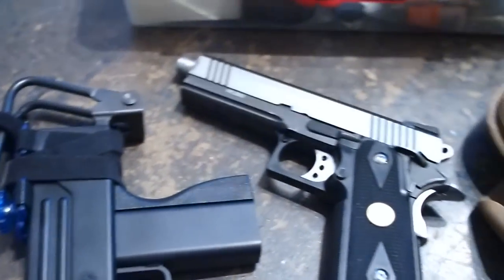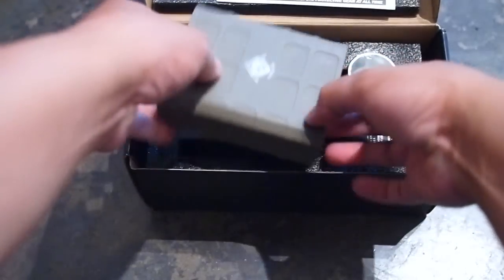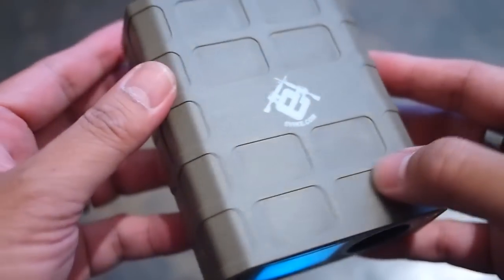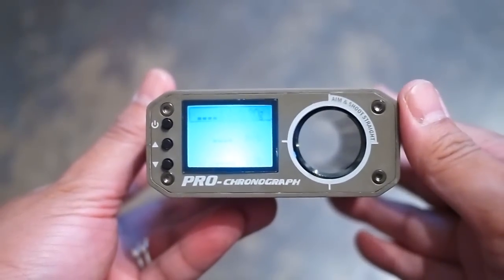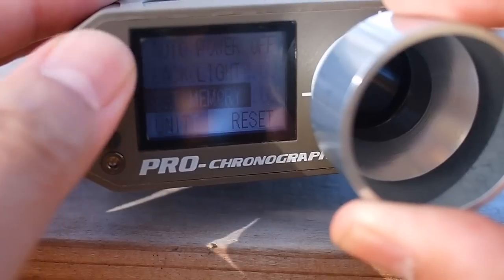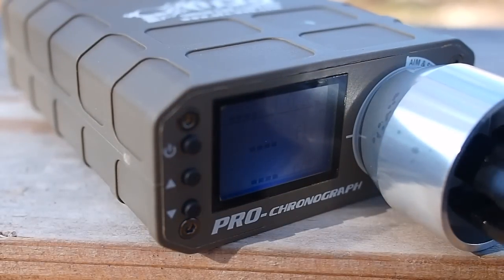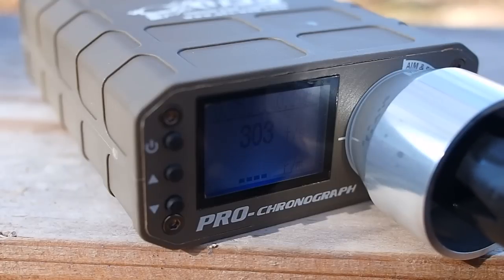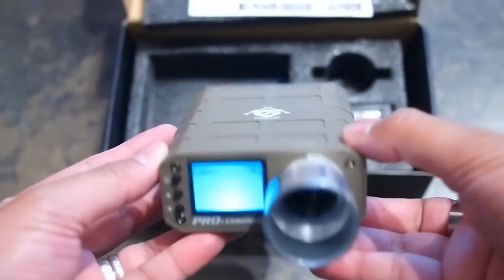Evike Pro Chrono review by Moondog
A review the new Evike Pro Chrono. This is an updated version of the UFC Pro which I reviewed last year. The unit is vailable from Evike.